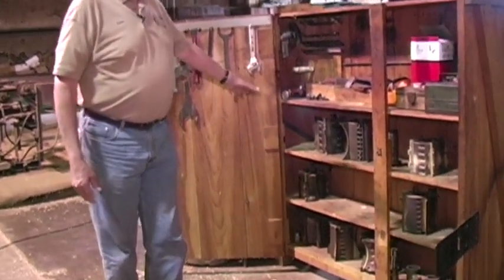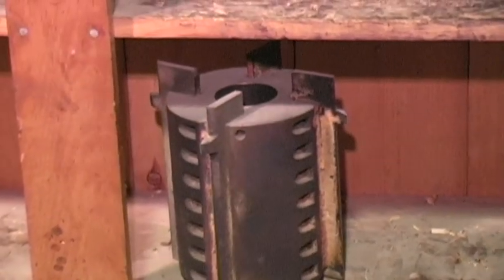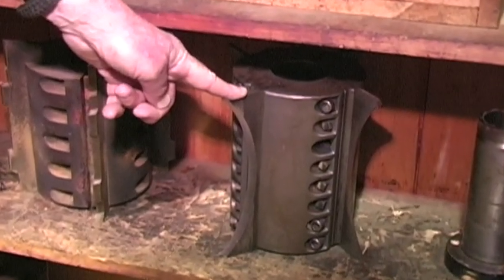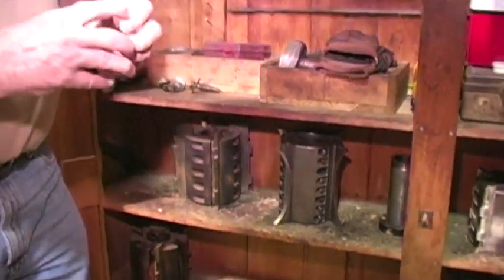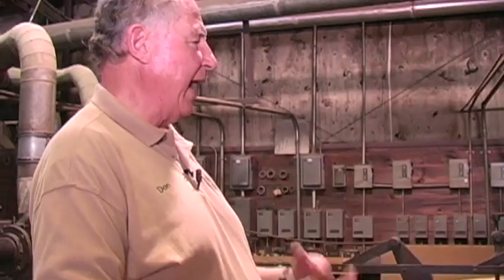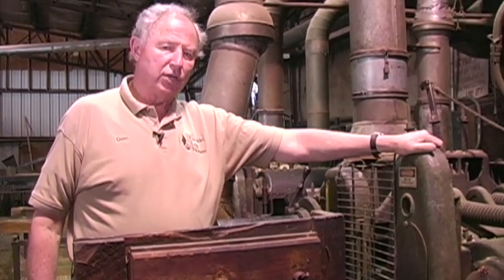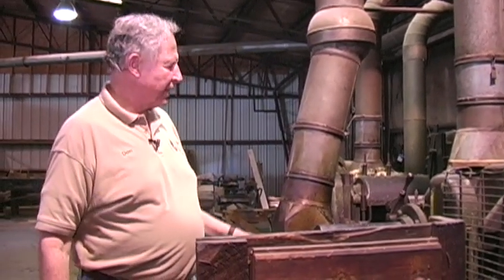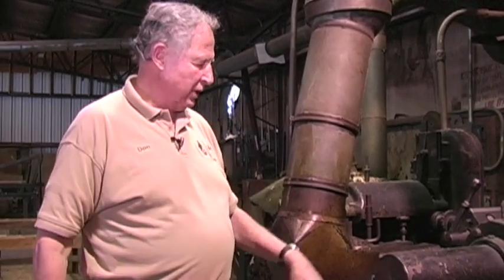Log Home Manufacturers Part 2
My Own Log Home Company | 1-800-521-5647 | 516 River Street, Ellijay, ga, 30540, North Georgia

"Welcome to our mill.  This is where we go from rough, green lumber (as we call it) -green, treated lumber - to a finished product.  This equipment has been here for years.  Fortunately it's all paid for.  It does the job.  And I want to introduce you to the process and what happens from this point forward.
This is where we go from rough lumber to basically a finished product.  Finished as far as the shape of the member is concerned. We have a number of different profiles that we run. 'D' style logs are still the most popular logs. It's all done right here.  Everything that we manufacture ourselves - as far as the finished product - is done on this planer. For all you machinery buffs out there, this is a Yates American A20-12 that is a 6-headed machine. Let me show you a few of the heads that we use. These are the heads that go on the left side of the planer.  These are just some of the profiles that we cut. We cut the tongue-in-groove heads here.  This is a base-log head.  You'll see us run a base log in one of our videos. This is a head that's used to cut the pattern for a 'D' log.  This pattern is cut on the profile, or the out-feed, in the machine. We take a square timber and put a round face back on it.
Ok...Let me sort of describe what happens here as far as the flow of materials.
From where we were (under the shed), with the air-drying stock, we bring the timber in and set it on this deck at the far side of what is called a tilt-horse. The bundles move forward and once they reach the tilt-horse. They are then transported to the horse part and that tilts back toward the far side of the tilt-horse. The bundles elevate and come off layer-by-layer down onto this deck to give us some separation so they can easily be looked at and graded by the planer operator.  He's looking at each timber and making a judgment as to the quality.  Now, just like trees, just like individuals, every timber is not perfect. So, he makes a judgment on whether or not that particular timber needs to be turned or graded in some manner.  He makes that judgment and then feeds them, one at a time, across this table and onto the planer feed table.  The planer feed table has extra movement, which pushes the logs into the planer. The first set of rollers is really the powerhouse of the planer. That's what feeds the material into the planer. There can be as many as six heads cutting against the movement of that log so there's a lot of force to overcome. So it's important that you have heads that are designed for that purpose -- to push the materials through that cutting process.
The first heads on the planer are top heads and then a bottom head, so it is sized to thickness by the top head first and then we take a minimum amount of wood off what we call the cant. So the timber is sized by the time it reaches the side heads. And the side heads, in our operation, is where the bulk of the profiling is done.
On this particular pattern that we'll be looking at today as far as the finished product is concerned, the tongues are put on the right side head of the machine as it's feeding through and the grooves are put on the left side head as it's feeding in.  Then it moves on through.
So you've got it sized to thickness and profiled to the top and bottom. Then it comes into what's known as the profiler.  And the profiler's covered up. I'm sorry, we can't see that. But the profiler has a large 12-inch round head. As much as this one is an 8-inch profiler.  We're going to be looking at a 12-inch profile. And that completes the milling process.  Now, in years past we did grading at this point. That was before we started pre-cutting the logs. But for years now, since we started the pre-cutting and the bulk of the logs that we run are pre-cut, we do all that grading through that pre-cutting process because the man that operates the saw looks at every linear foot really and he makes a judgment as to the quality of the log.  If there's a defect he cuts it out at that point, discards it, and uses whatever material to the right or left of that he can use. There are a lot of short logs in a home. Between the windows and doors you have mostly short logs. On the base course and the logs above the windows and doors you have your longest logs. So there's always a lot of short logs where you can defect the logs and still get a lot of utility out of a particular cant."